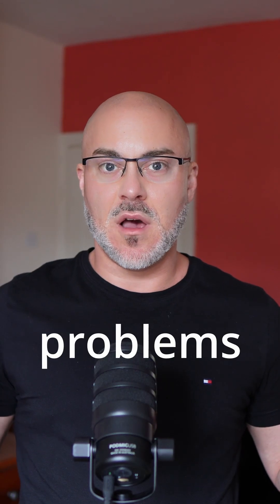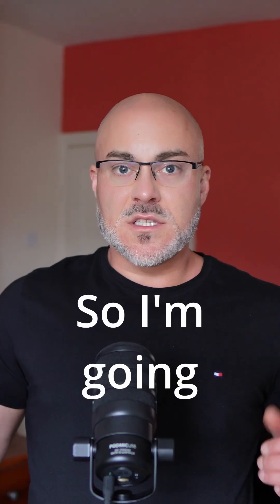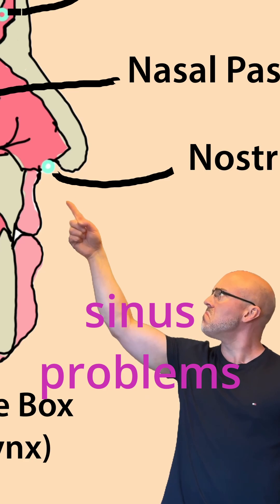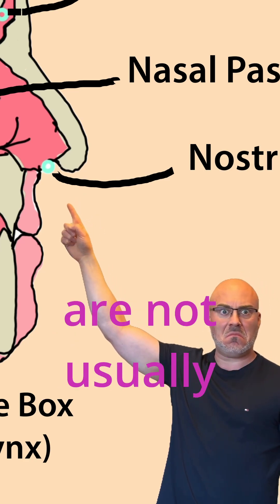EASY Fix For Chronic SINUS PROBLEMS Naturally With Long-Term Results- Advice From a Doctor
This video condenses years of Dr Duncan Couch's personal research and his own sinus treatment journey into an easy to follow, bite-size tutorial. The focus of this natural and long-term treatment plan is to boost the health of your nasal microbiome, which is the friendly microbes that live in your nasal passages and sinuses.

With this video, you can properly treat and fix your chronic sinus problems, like chronic sinusitis, rhinitis, nasal congestion, sinus pain, sinus pressure and excess mucus.

Neil Med Sinus Rinse Starter Kit

Neil Med Sinus Rinse 120 Sachet Refill Pack

Nutrizing 16-Strain Probiotic Capsules

Long-form Sinus Treatment Video-